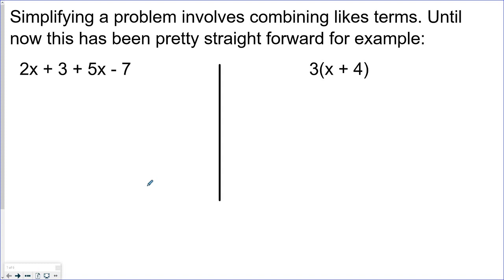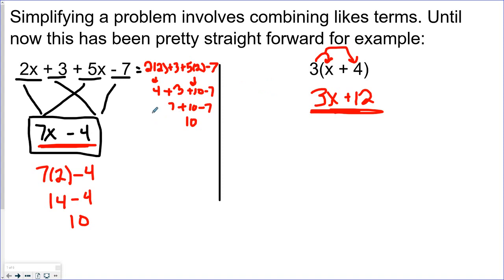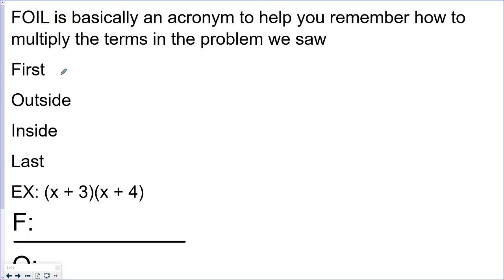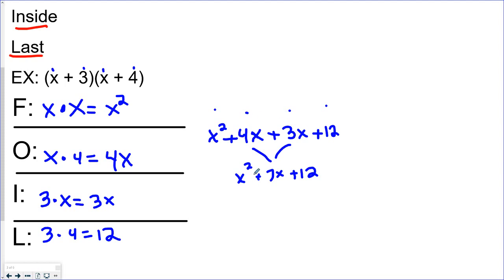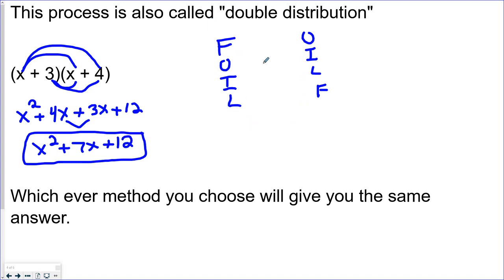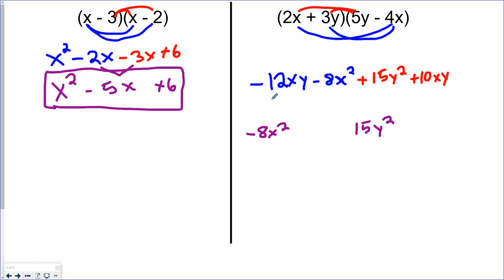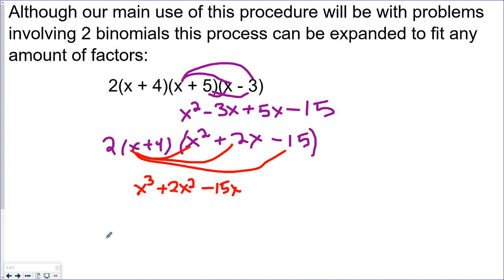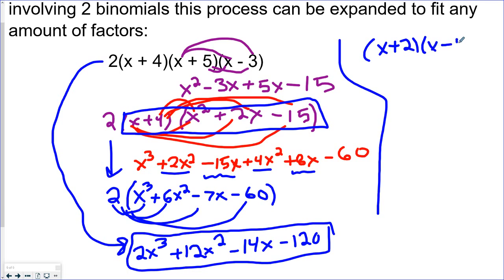Simplifying Multiplication of Binomials with FOIL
How to simplify expressions using the FOIL method as well as distribution.